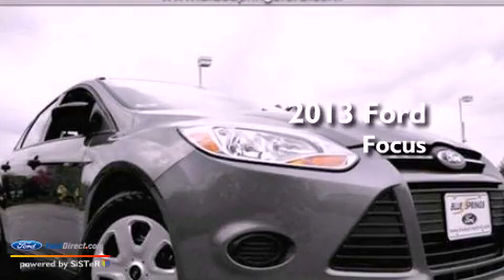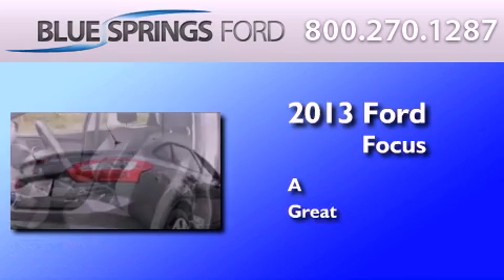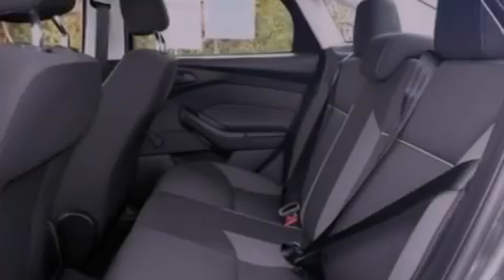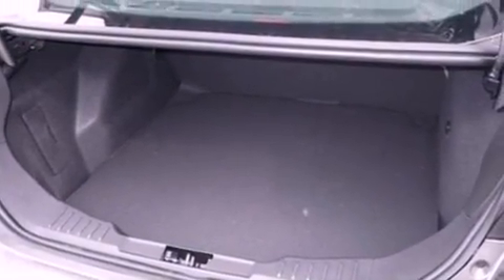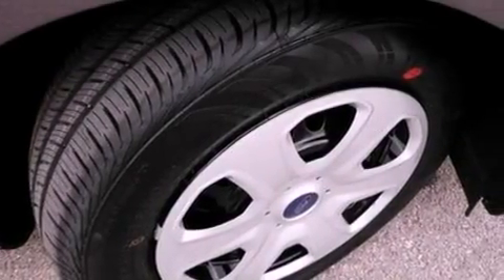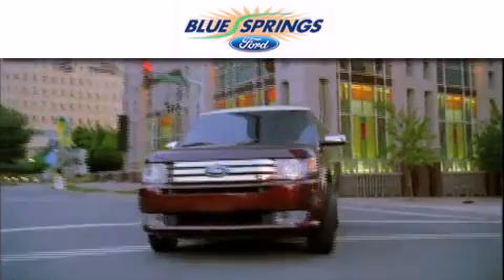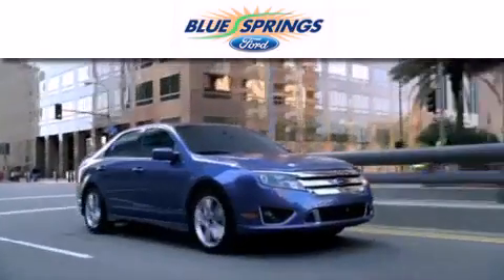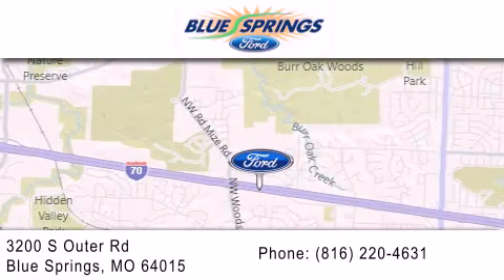2013 FORD FOCUS Blue Springs MO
Year : 2013
 Make : FORD
 Model : FOCUS
 Engine : 2.0L I4 16V GDI DOHC FLEXIBLE FUEL
 Trans . : 44W
 Exterior : STERLING GRAY METALLIC
 Miles : 4
 Interior : CHARCOAL BLACK / WARM STEEL
 Stock : 13282